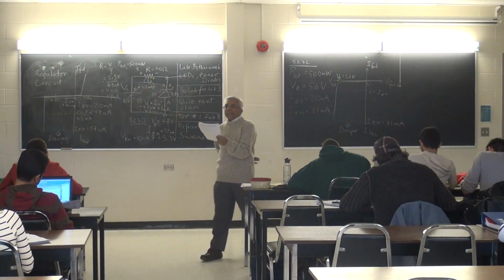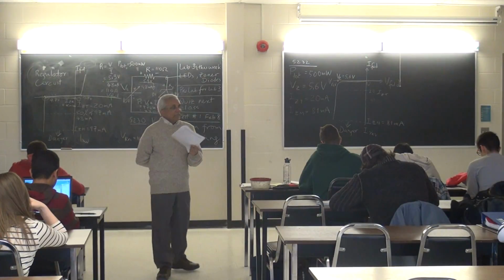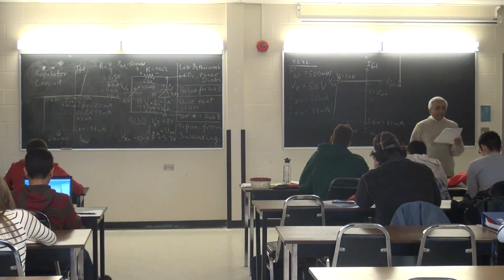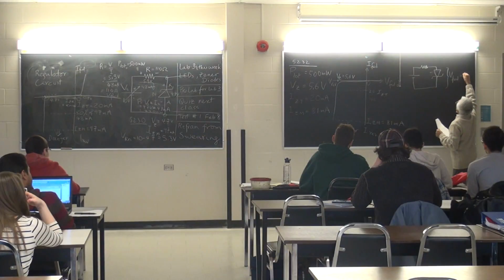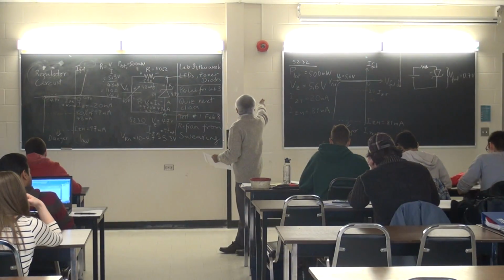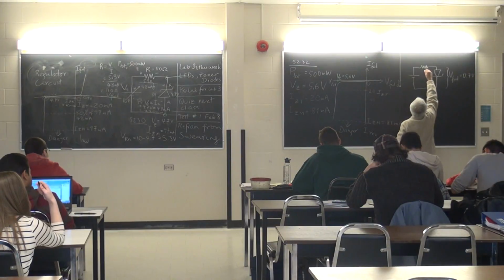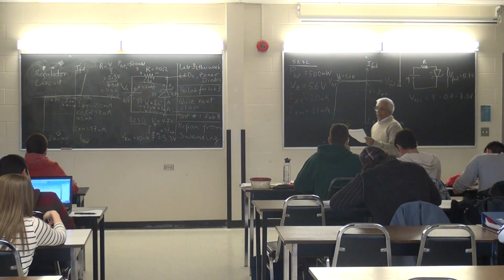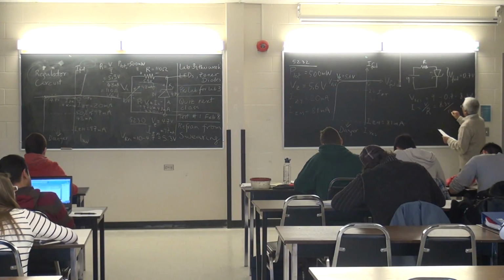CIRE1131 Workboook 4 zener diodes page 2 ex 3